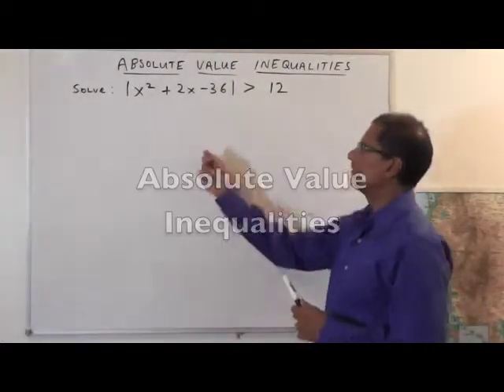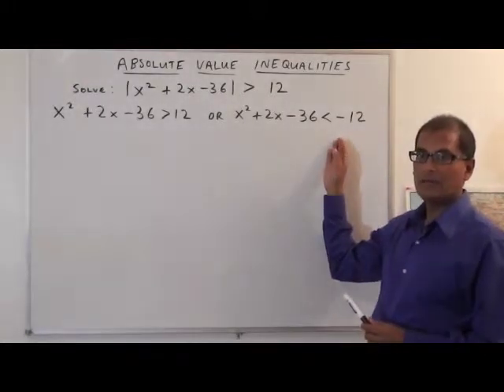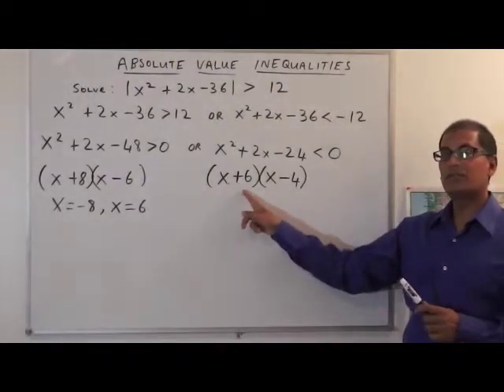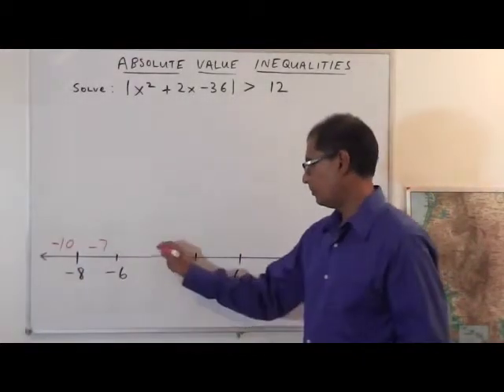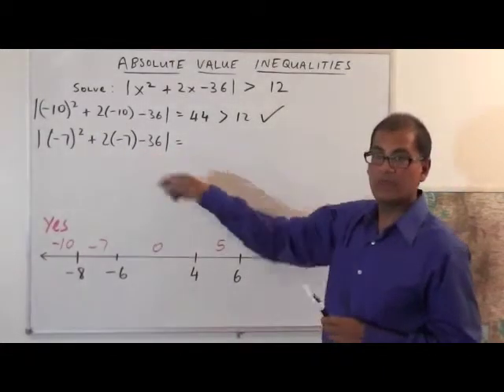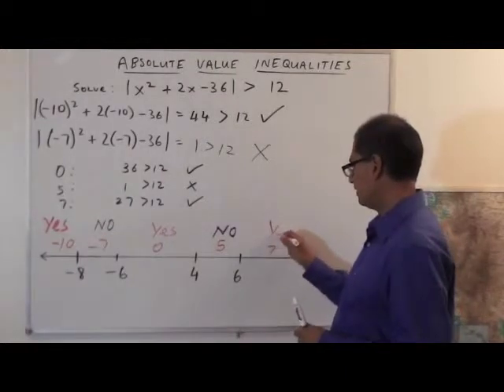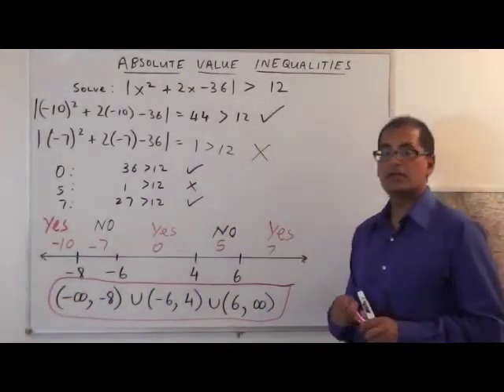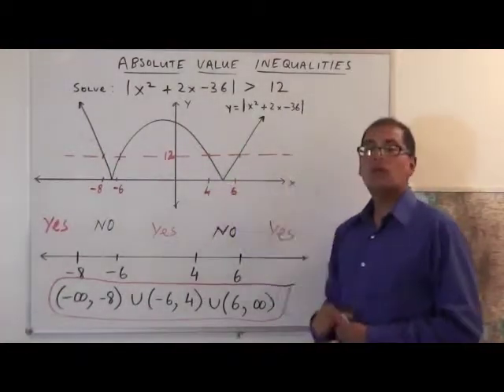Absolute Value Inequalities